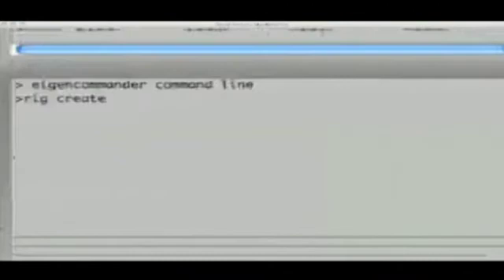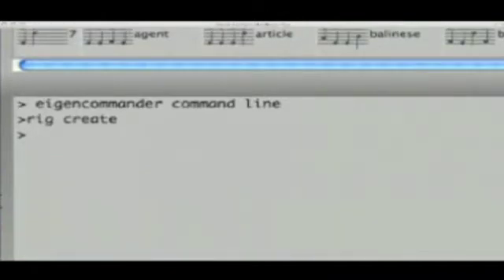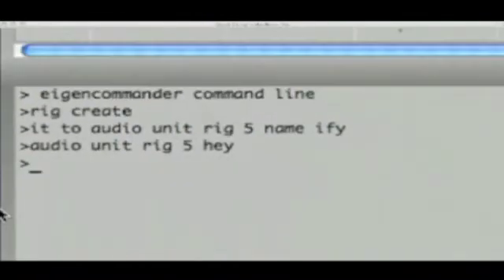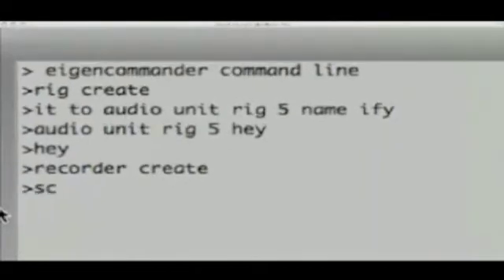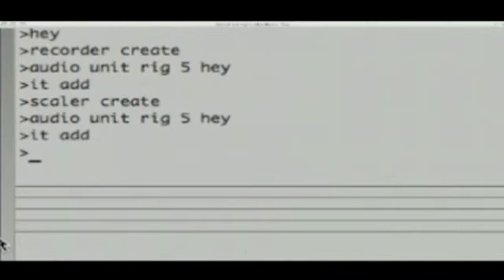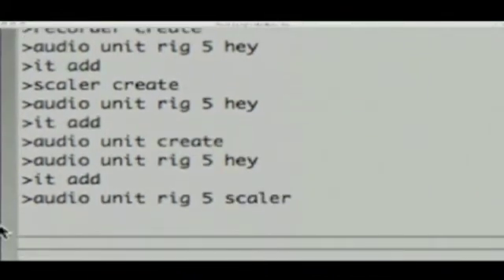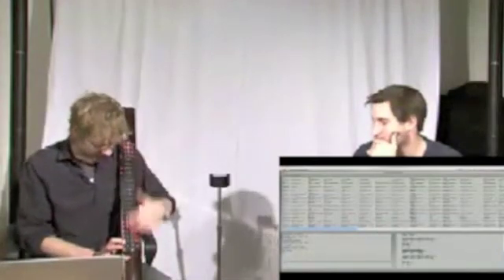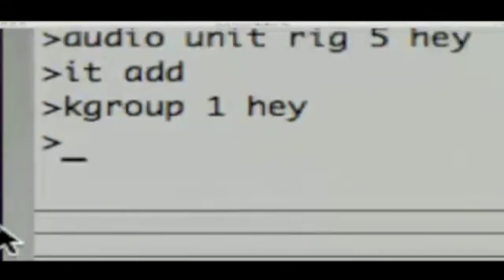Eigenharp Seminar 'Building Instruments' - Part One